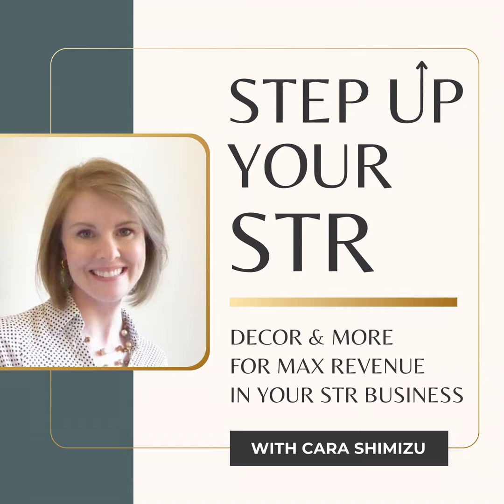19 | Special Decor to Attract Business Travelers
Looking to boost your short-term rental bookings with a lucrative, niched market? In this episode of Step Up Your STR, Cara Shimizu reveals the untapped potential of catering to business travelers. These guests often book repeatedly, for longer stays, which means more consistent revenue for you!

  1. Why Business Travelers?
     Discover how focusing on corporate clients can lead to higher occupancy rates and predictable bookings.

  2. Must-Have Amenities
     Cara covers the essential upgrades every host should make to attract business professionals – from the perfect workspace to kitchen details that can make all the difference.

  3. Creating a Comfort Zone
     Learn the simple touches that turn your rental into a home-away-from-home for busy professionals, and one overlooked detail that will set your space apart.

  4. Pro Tip
     Find out which calming color palette can make your property irresistible to business travelers and improve your listing photos!

urious how these strategies can transform your STR? Tune in now to learn how a few thoughtful tweaks can bring in more bookings from loyal guests.

We have a bunch more free STR decorating resources just for you--check them out